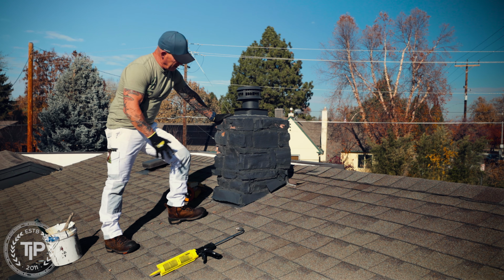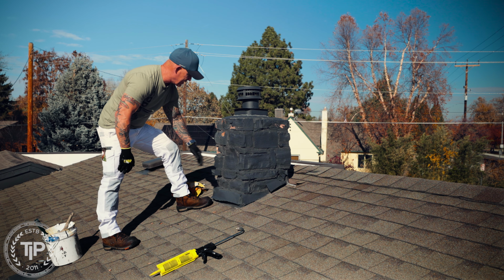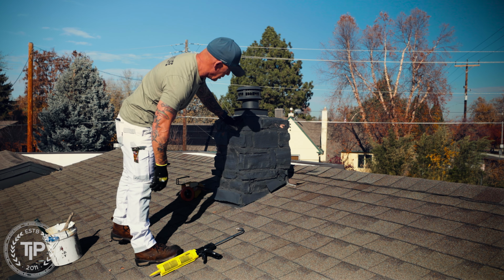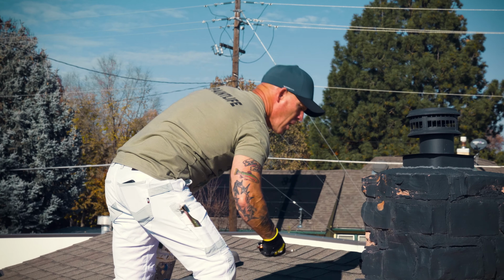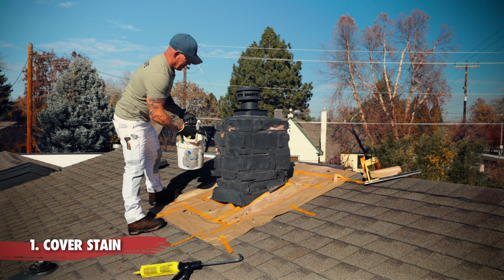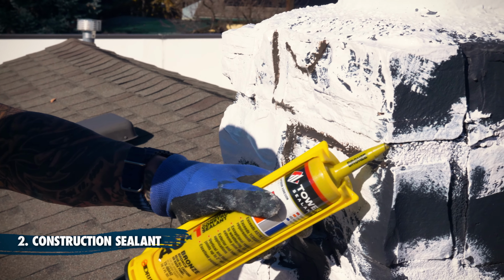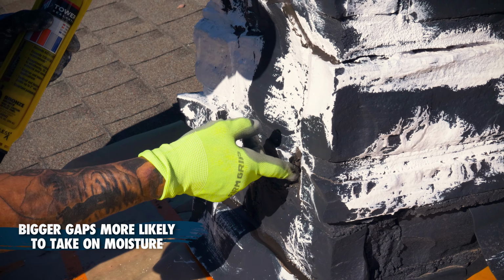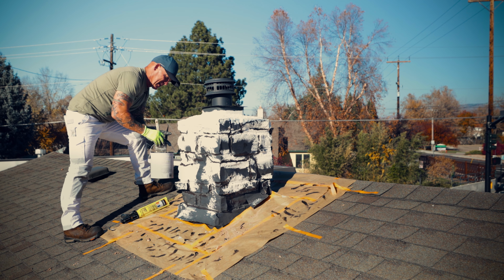Stone Chimney Repair | Cover Stain Primer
How I go about repairing a stone chimney that is falling apart using Zinsser Cover Stain, Triple Thick primer and paint to protect it and make it new new. zinssercoverstain Prepping a house to paint and fixing and repairing a damaged chimney with The Idaho Painter.

Become a member of Paint Life TV: Join my channel to ask me questions personally, have access to members only video, get a discount at Paint Life Supply Co. have early access to video before they are posted to the public, and offer suggestions for new topics to become members only videos.